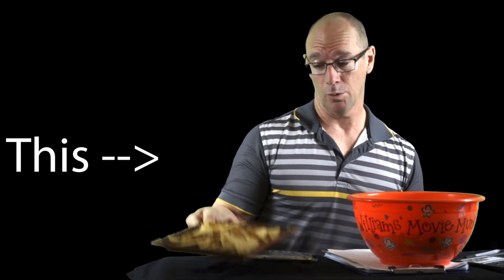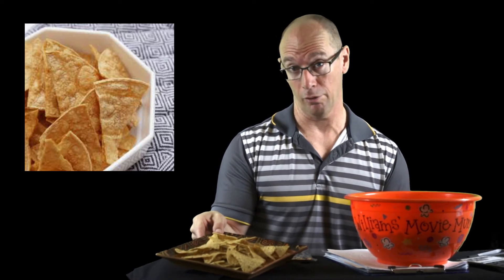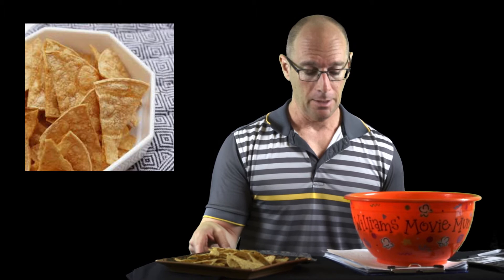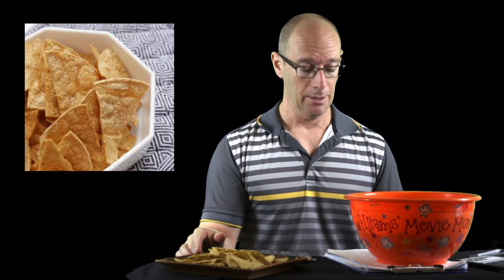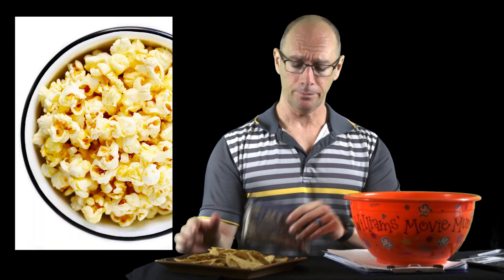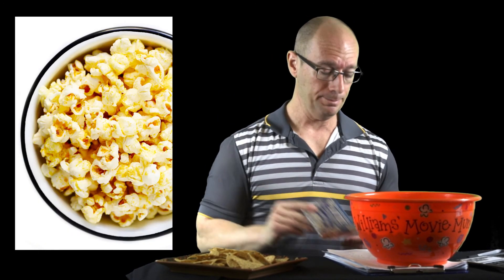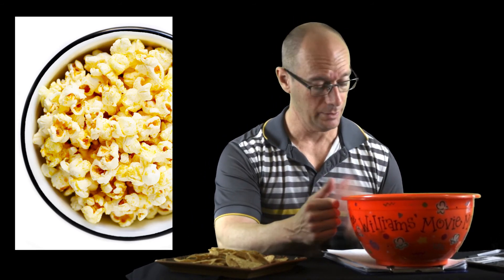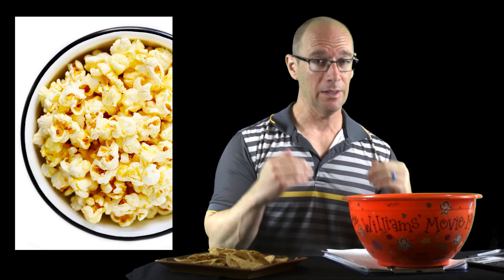This Or That - Episode 6